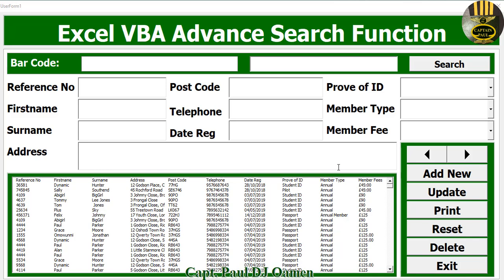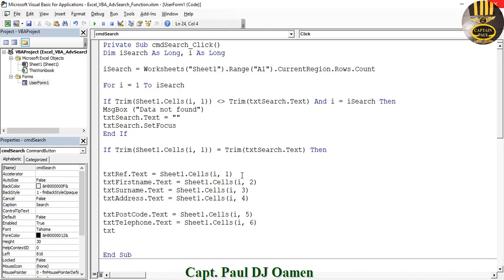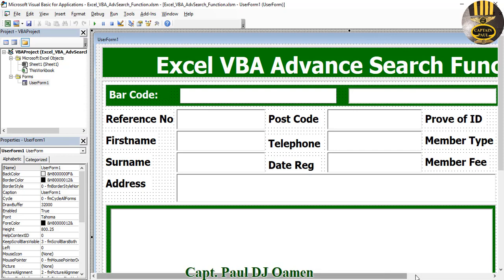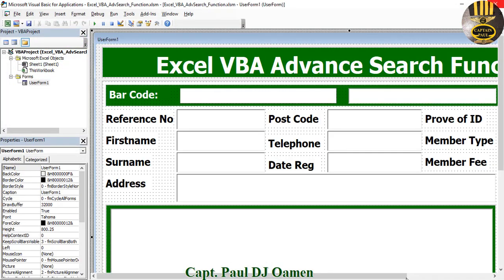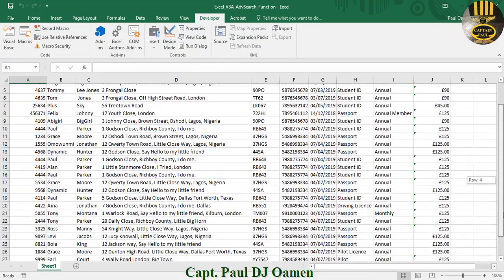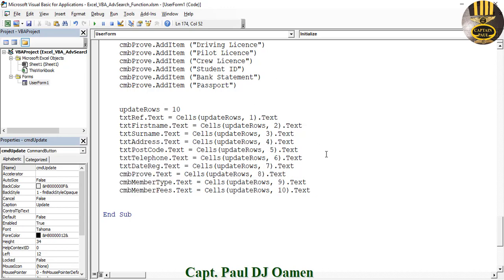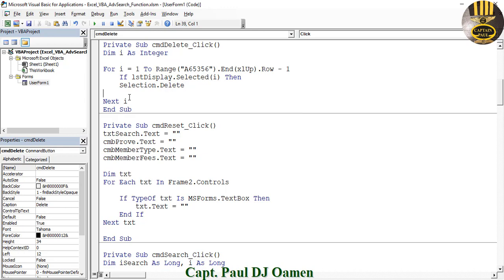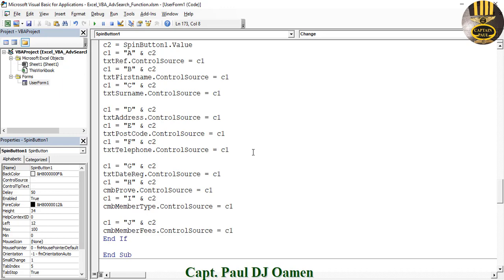How to Create Advanced Search Function and Add Data, Delete, Update in Excel Using VBA - Part 2 of 2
How to Create Advanced Search Function, with Update, Delete and Add New Data in Excel using VBA, a must-see tutorial for beginners, in the video tutorial you will learn how to implement an advanced Search Function in Excel using VBA with IF Statement. This tutorial is ideal for both beginners and advanced learners.

Channel Members can Download the Advanced Search Function in Excel VBA source code, and modify it for their own personal use. Plus one other source code per month. Total - 2 Source codes Per Month, only: